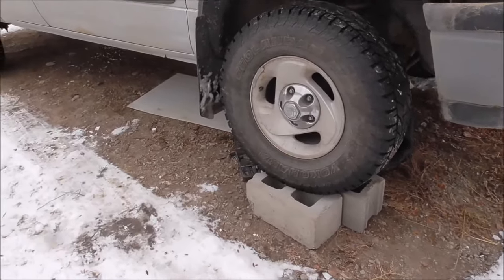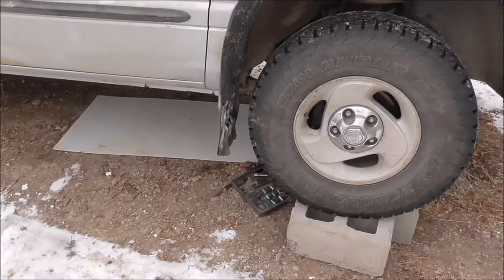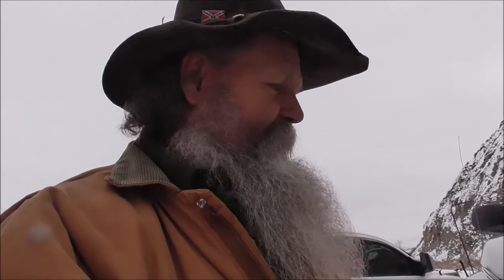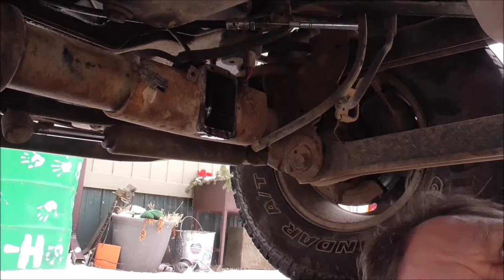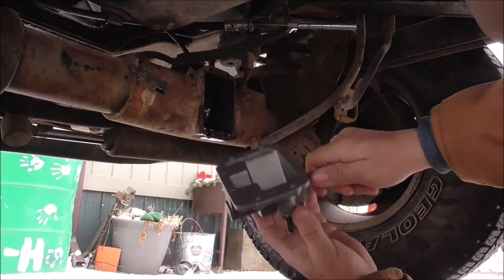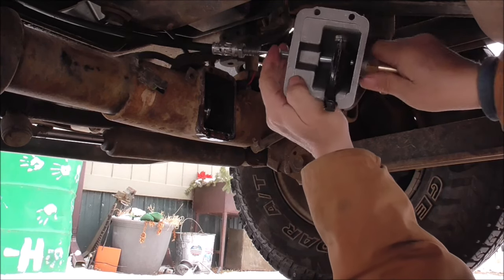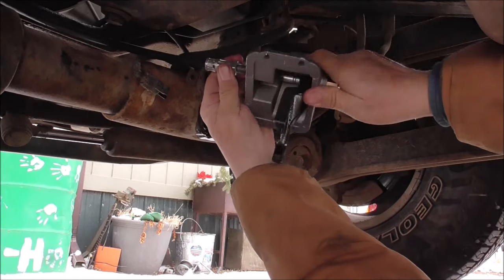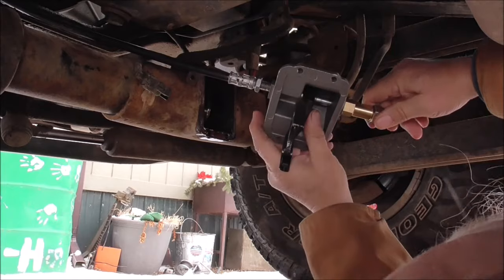Installing a Cable Conversion 4wd Actuator for a 2001 Dodge 1500 Truck Part 2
Finished installing this Cable Conversion today.  It seems to work just fine, my only complaints are the lack of instructions, and the location of the pull knob.   This Summer, when it's warmer, I'll take it back apart and move it higher up on the dash board.  Anyway, I hope this video will help someone to decide weather or not to try this system, and how to do it if they do.